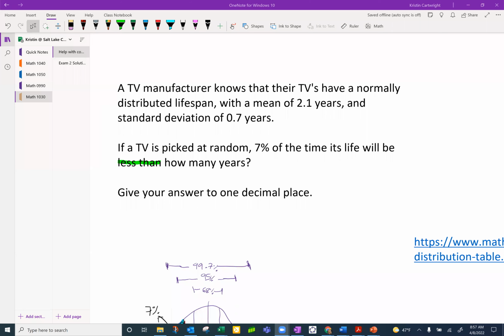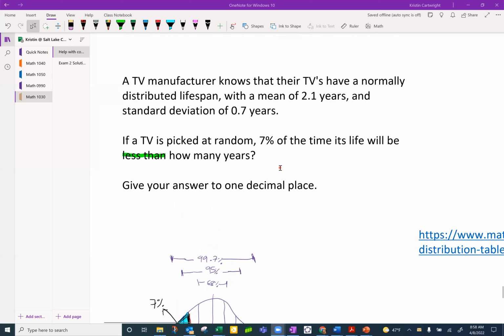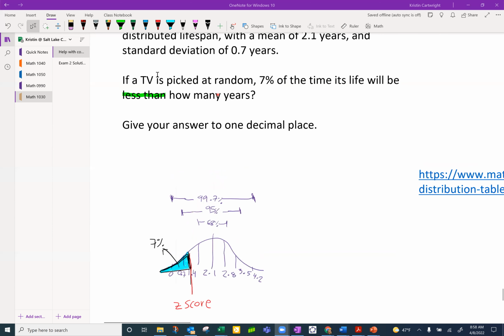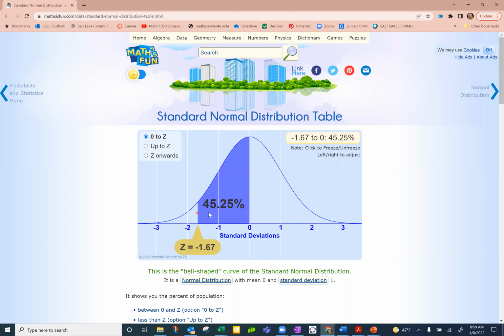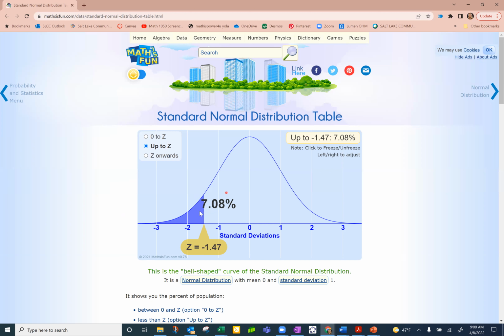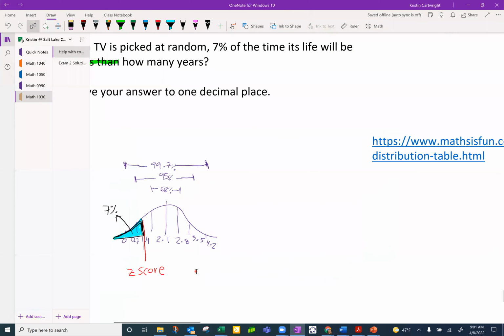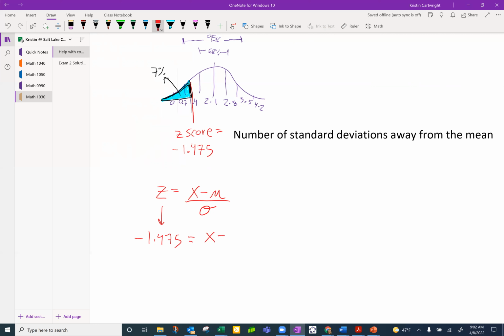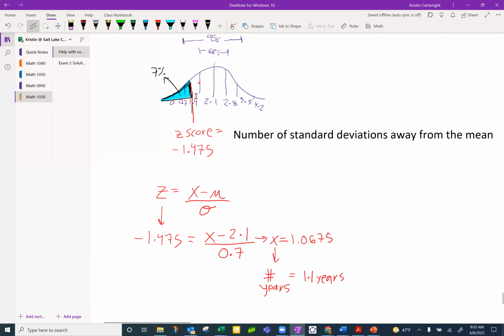Using an Interactive Curve to find a Z score